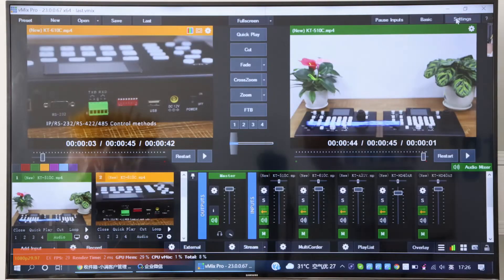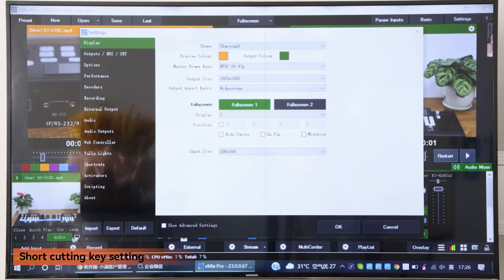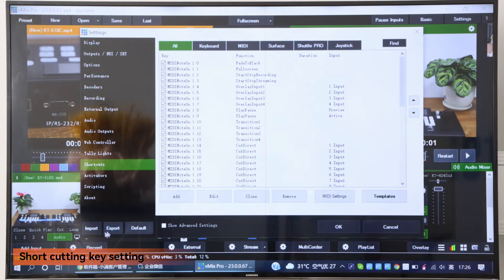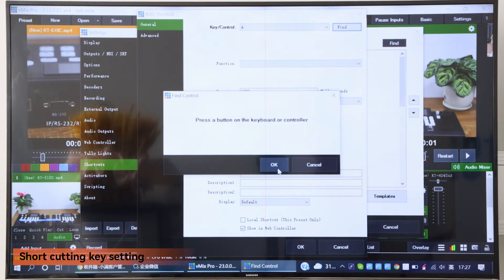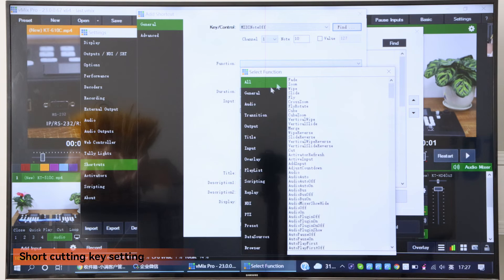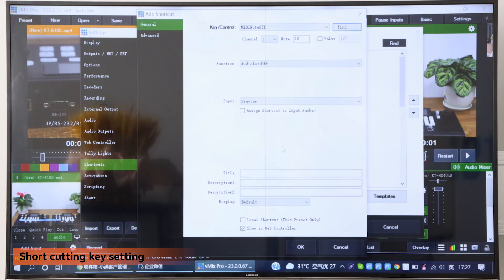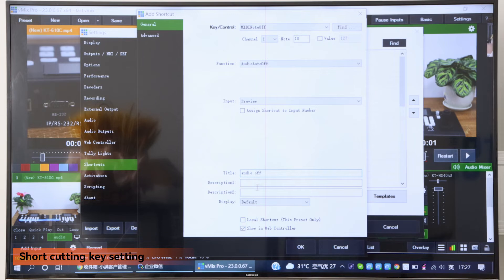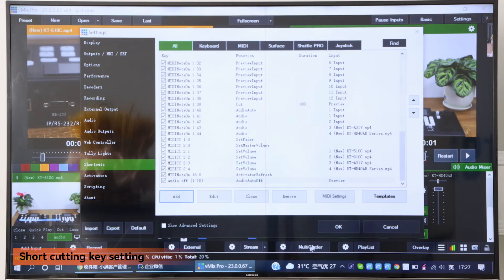[KATO] KT-KD50V ATEM, vMix, USB/LAN live video switcher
Multi-protocol support, ATEM version is compatible with ATEM series switchers, vMix version is compatible with vMix software via USB and LAN connection
12-channel live video switcher, 24 buttons integrated on the panel, support 12-channel PGM+12-channel PVW switch
Audio control, up to 5 channels audio volume can be controlled through the 5 knobs
Multiple shortcut functions, support quick operation of common functions of ATEM and vMix
Easy to connect, ATEM equipment only needs to be connected to a switcher that supports POE through a network cable, and vMix software only needs a USB2.0 cable to achieve power supply and data transmission
Fashionable appearance, anodized aluminum alloy panel, can be adapted to various environments
Tally function, support 12-channel PGM+12-channel PVW, total 24 Tally signals are output through the DB25 interface